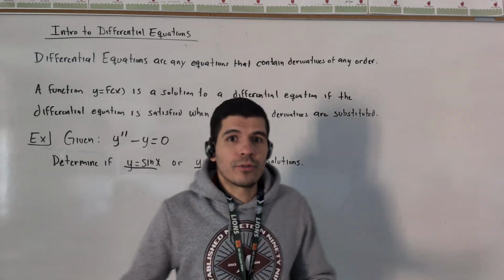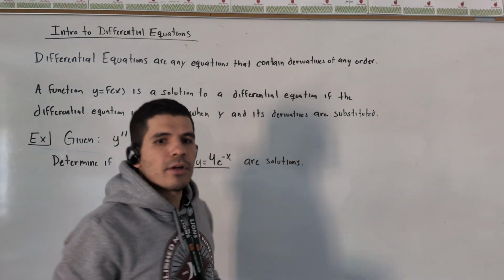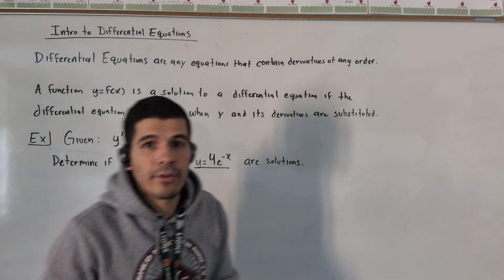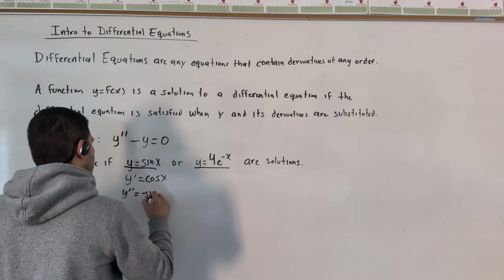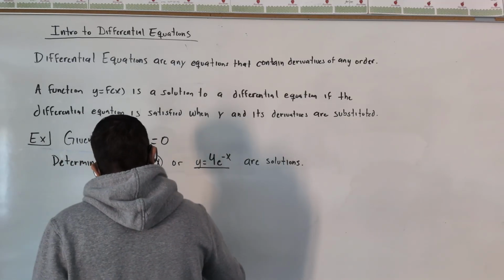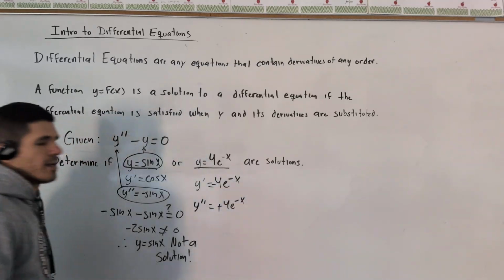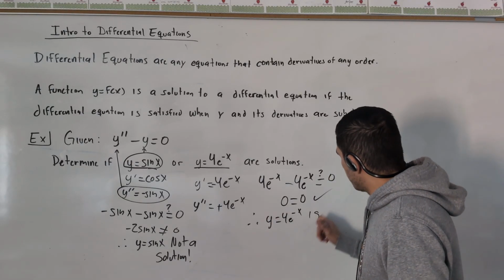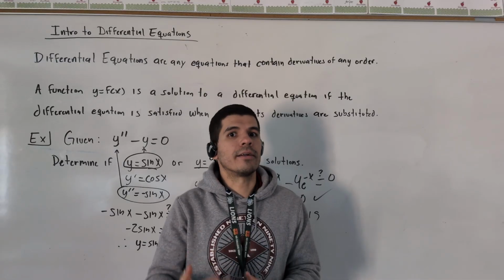Intro to Differential Equations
This video introduces the idea of differential equations. I will show an example of verifying solutions.